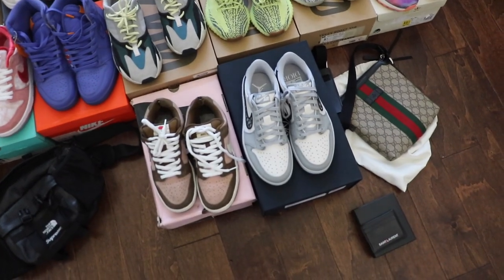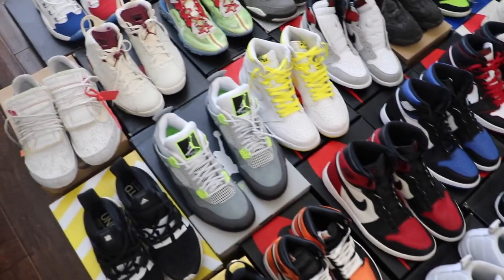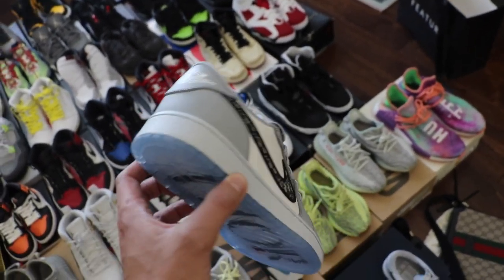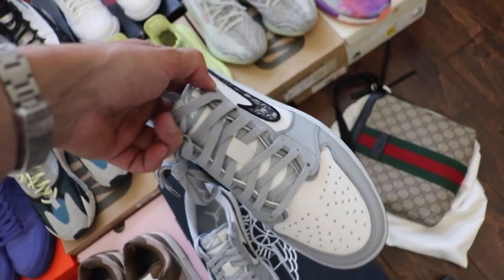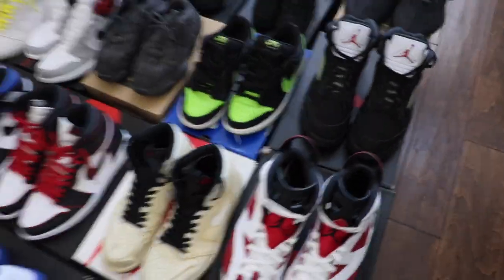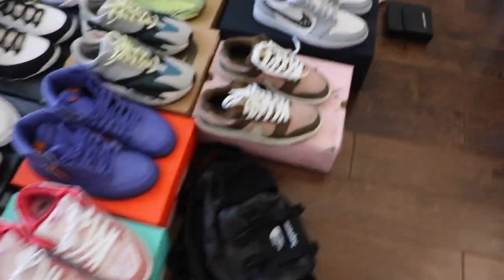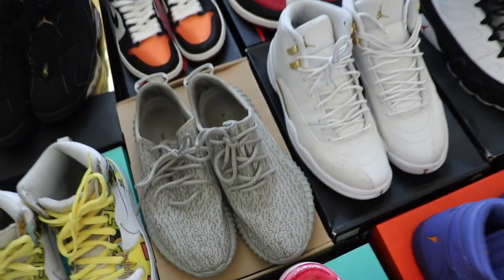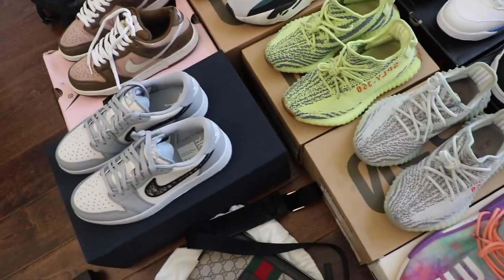HOW TO START RESELLING SNEAKERS (BASIC TIPS)